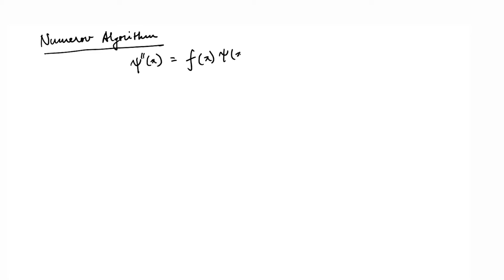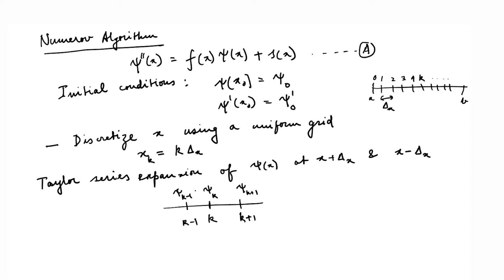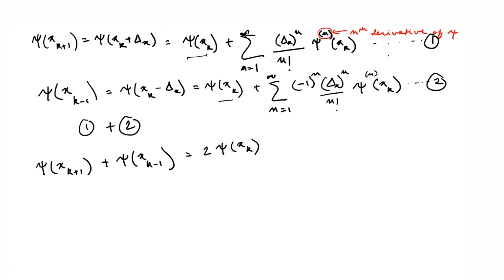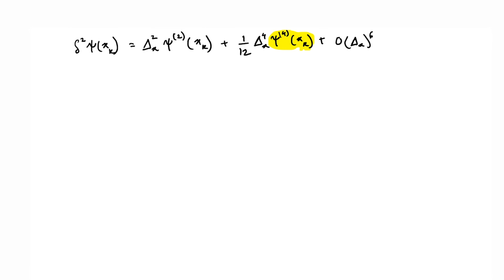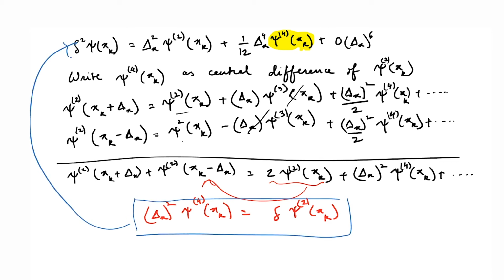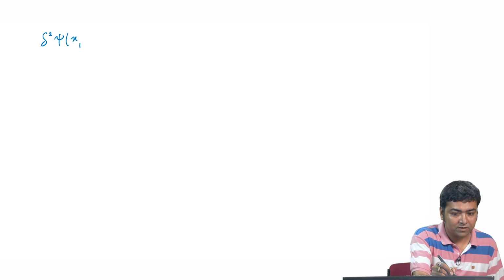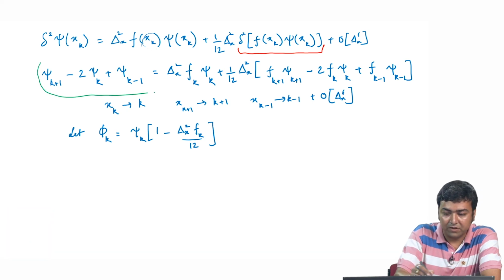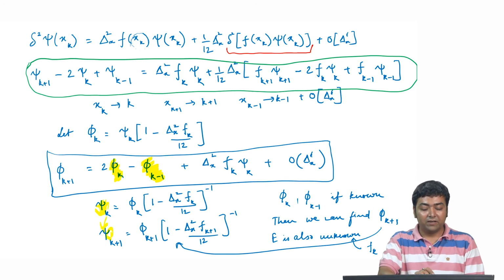Differential Equation for Quantum Mechanical Problems: Numerov Algorithm 02